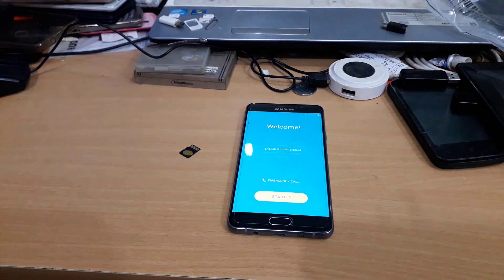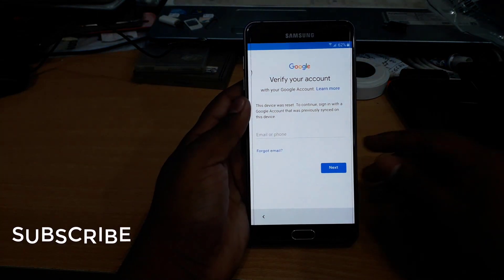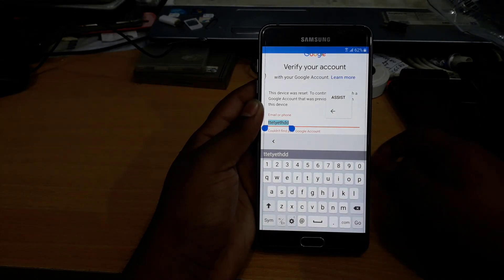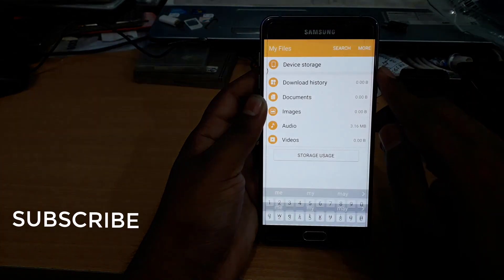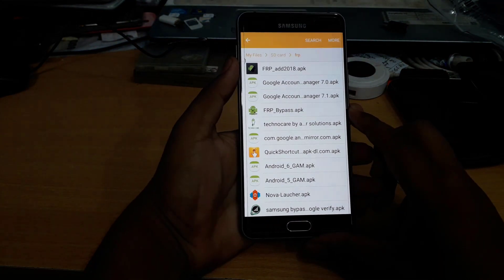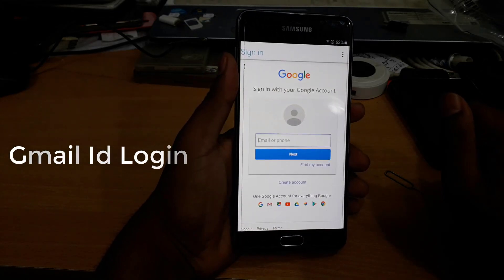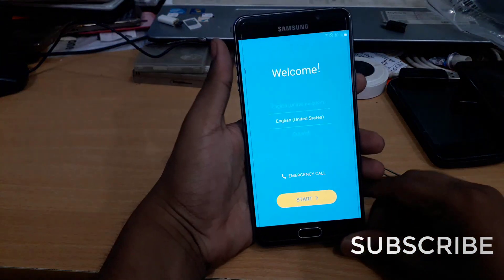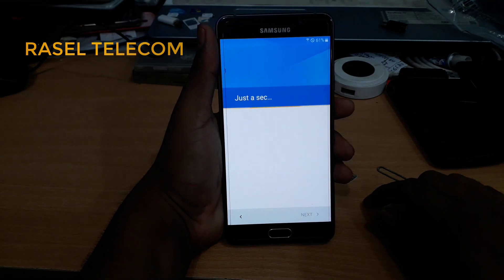Samsung A7 2016 A710L Frp Rremove Unlock Google Accunt Bypass 6.0 7.0 Solution With Out Computer